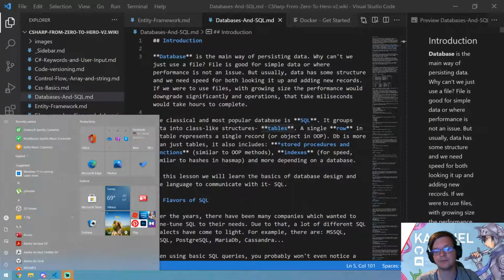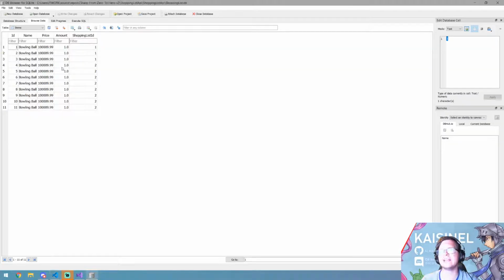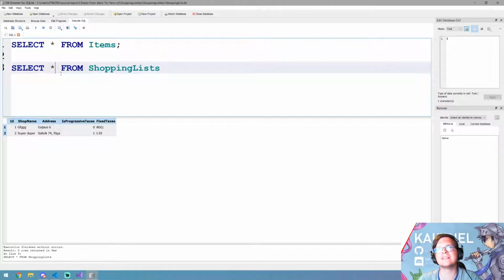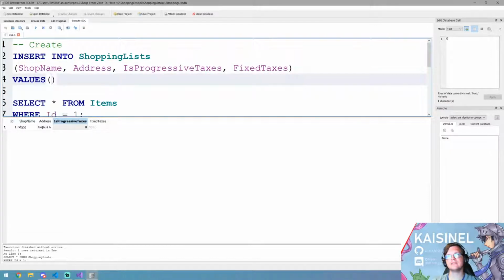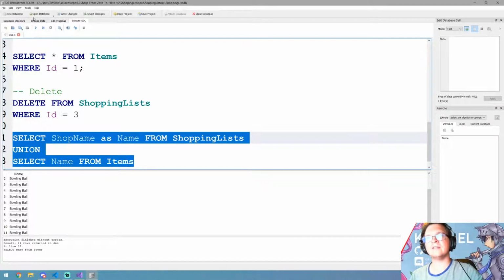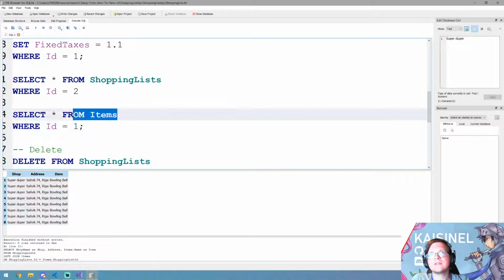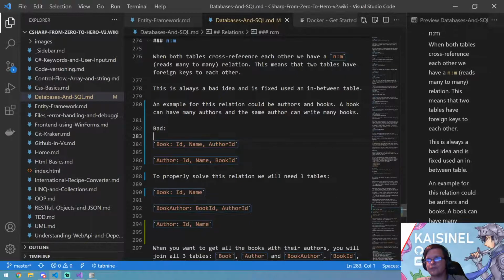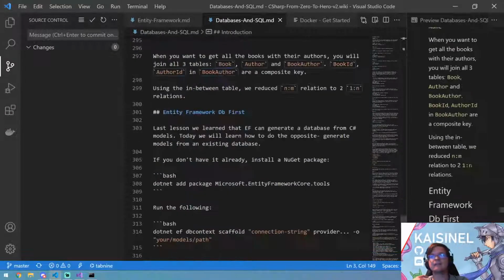From Zero To Hero. Lesson 12: Database- EF Db First & SQL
What's the native language of "talking" with a database? Learn about SQL and how to perform CRUD using it. Use EF Core and generate C# code from an existing database.